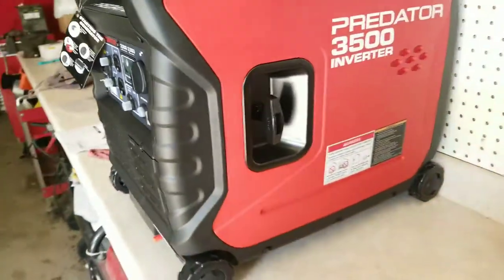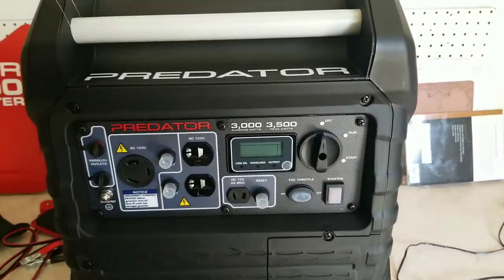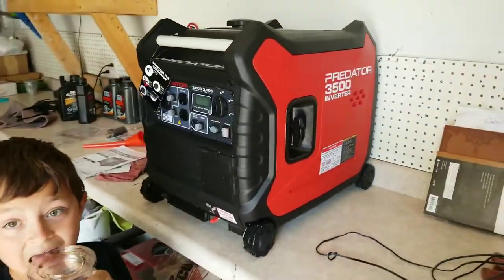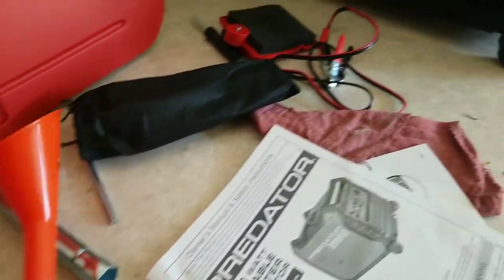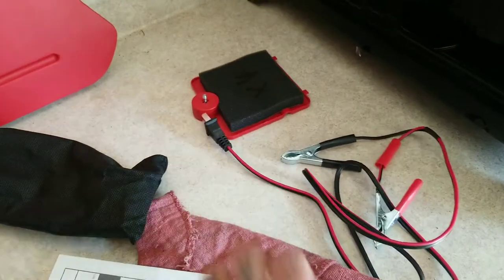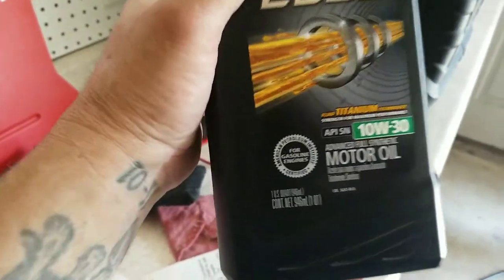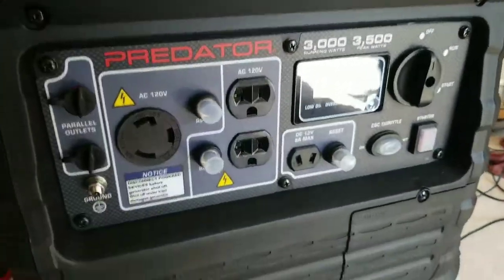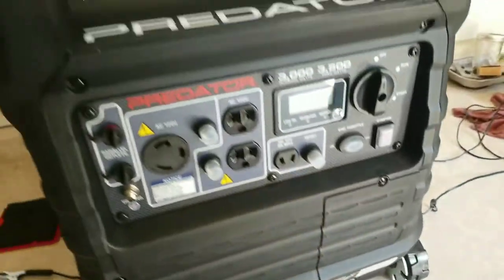New Predator inverter generator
Just bought this from Harbor Freight for $699.00. I dont usually buy the warranty but I did this time. Come on, It's Harbor freight.